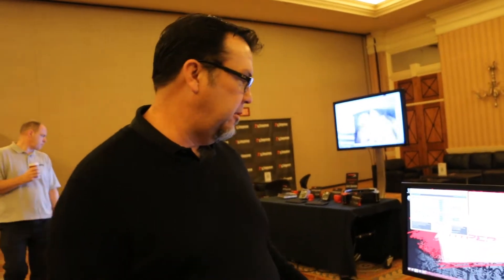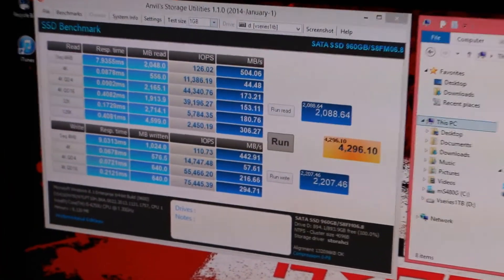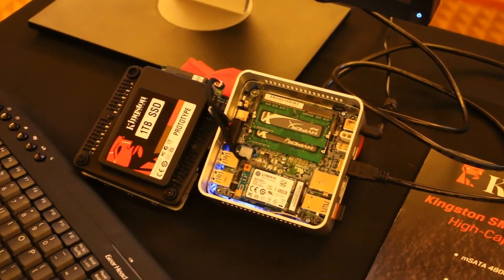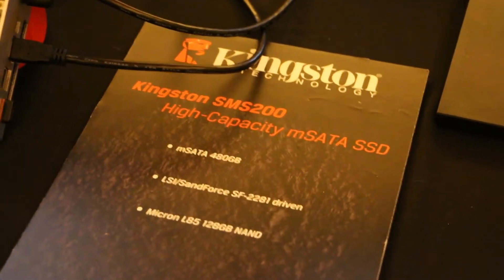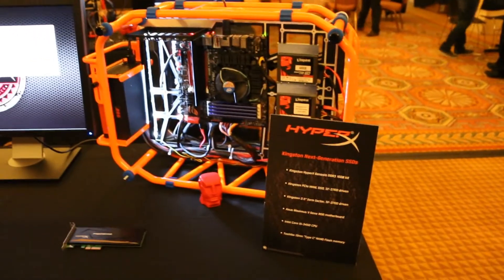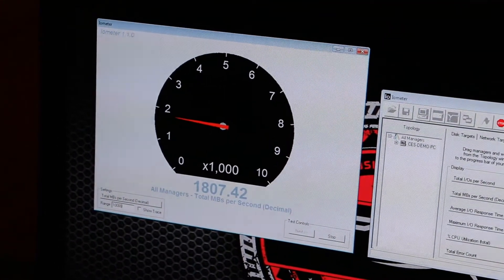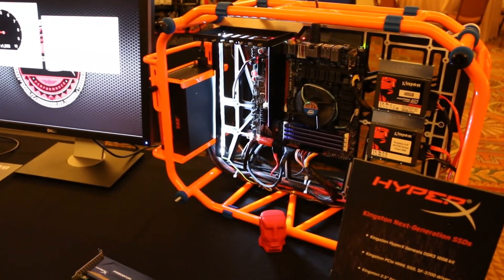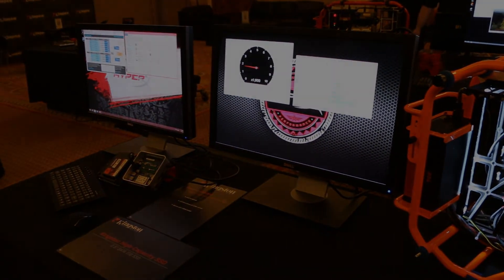Kingston HyperX Predator PCIe SSD at CES 2014